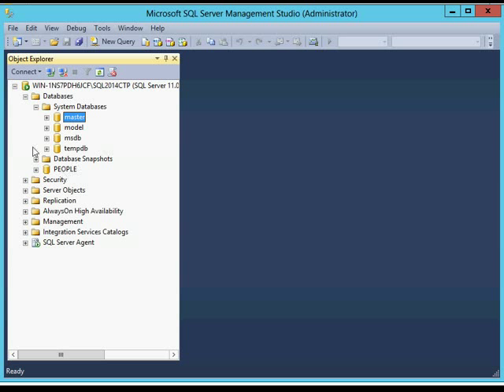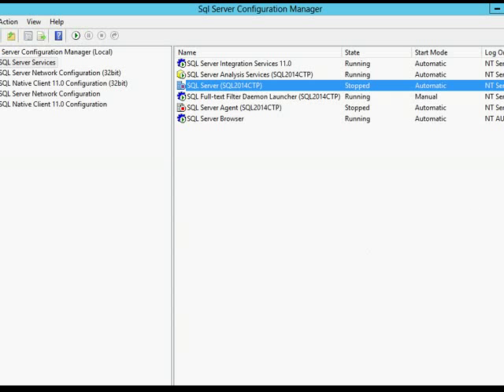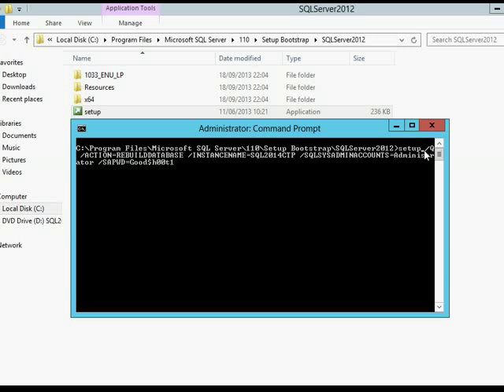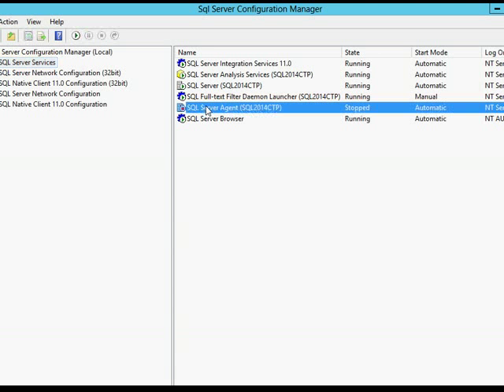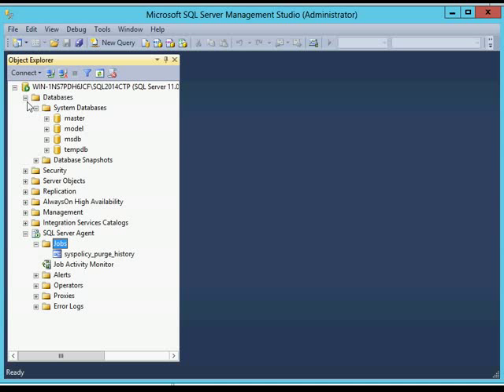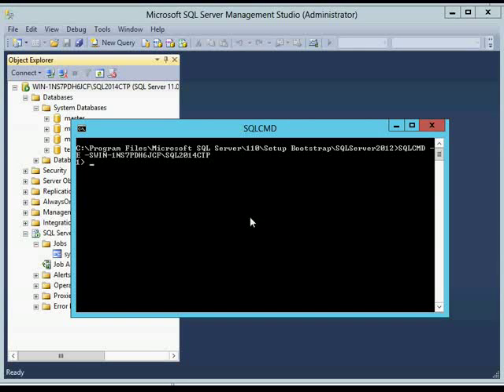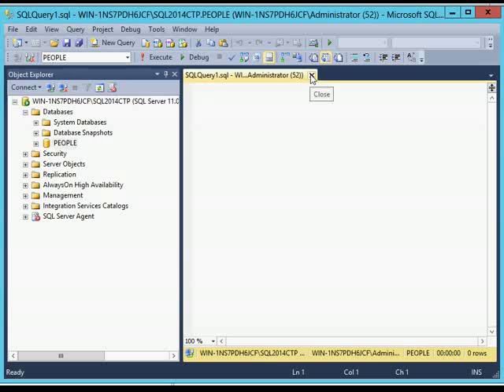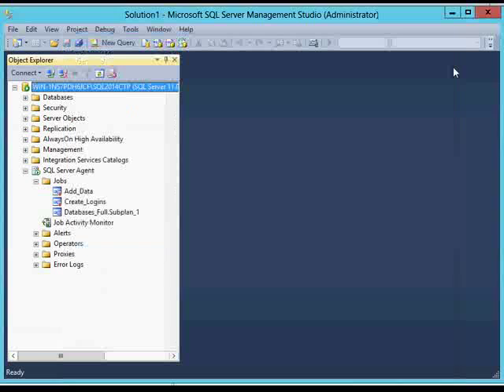Microsoft SQL Server 2014 - How to Restore SQL Server Master Database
Your Instance is down, you went thru the logs and found out your master database is crashed, what to do?! - No, do not cry, follow these simple instructions in order to recover your environment. Remember, BACKUP is part of DBA life, always have recent backups from your system and user databases.